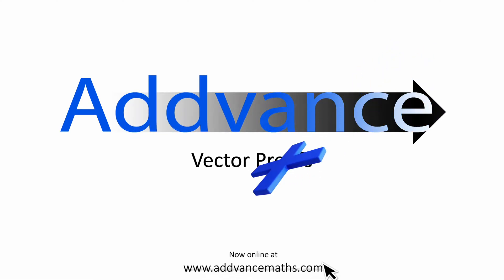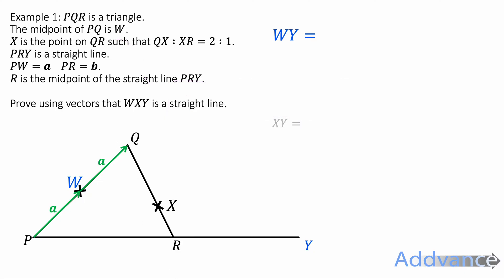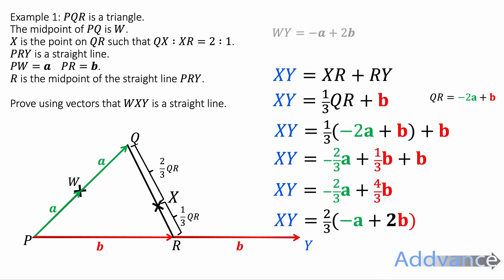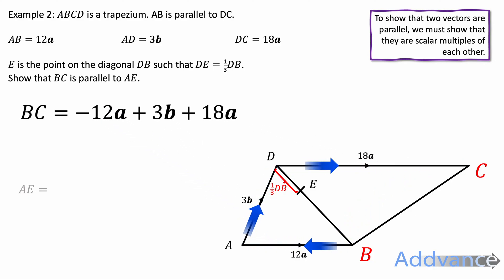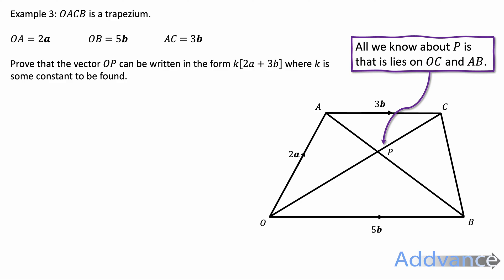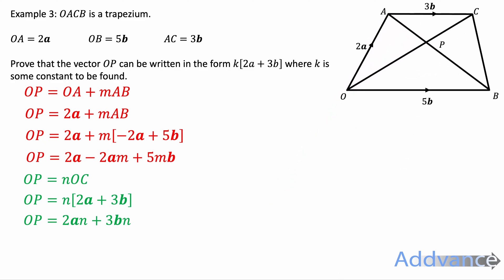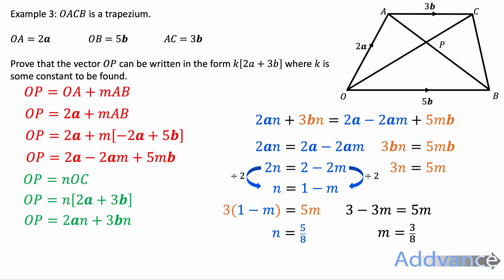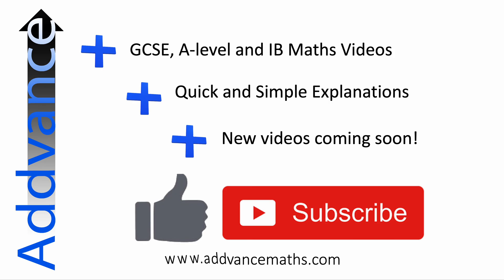Vector Proofs Exam Questions | GCSE Maths | Addvance Maths 😊➕s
Learn how to solve vector proof problems. This is a high level GCSE/IGCSE topic, and will be very helpful for those of you aiming for high grades in GCSE/IGCSE.